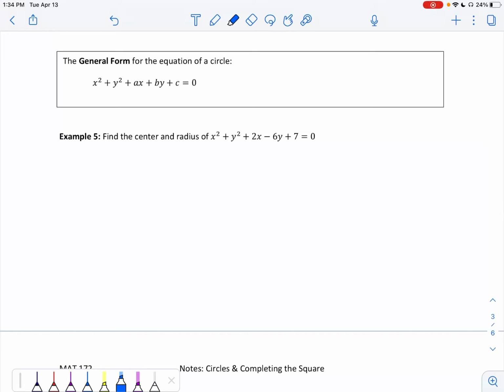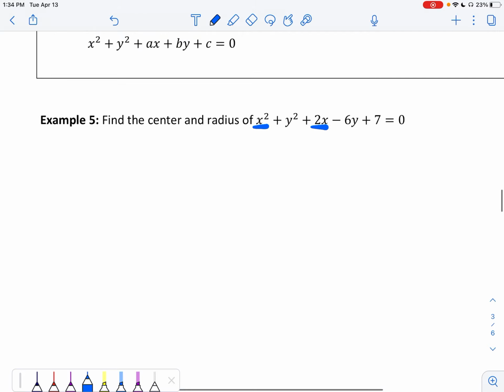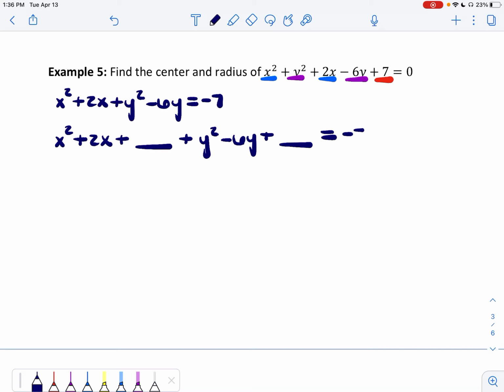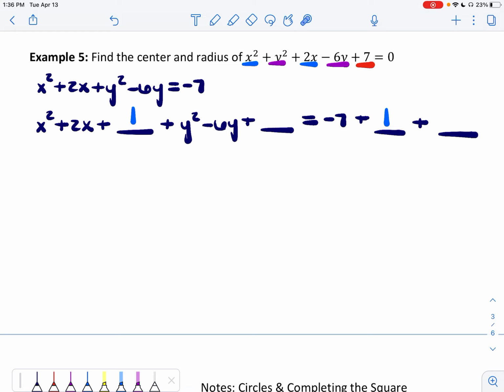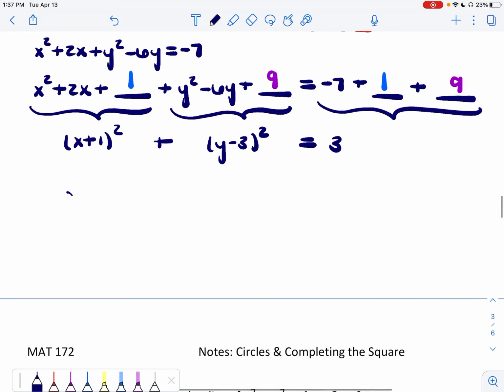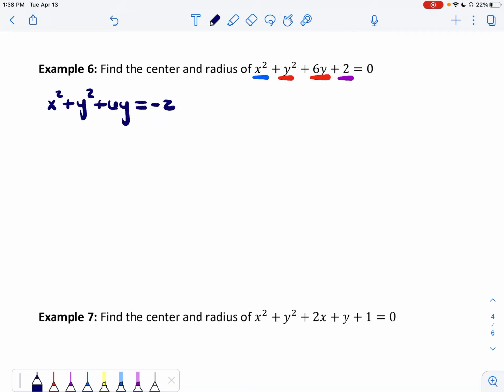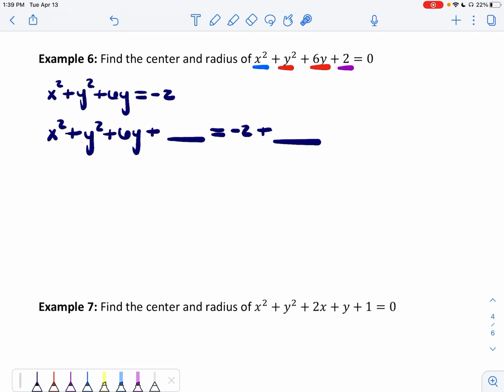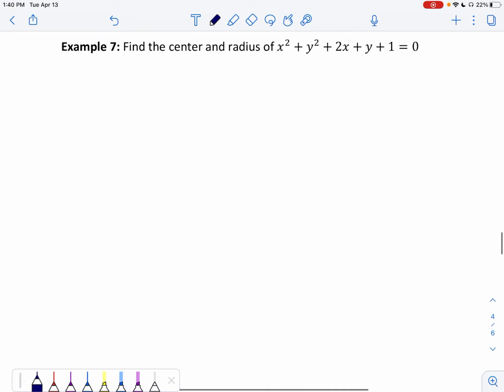The General Form of a Circle